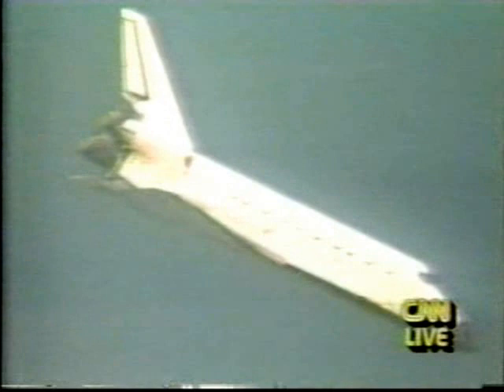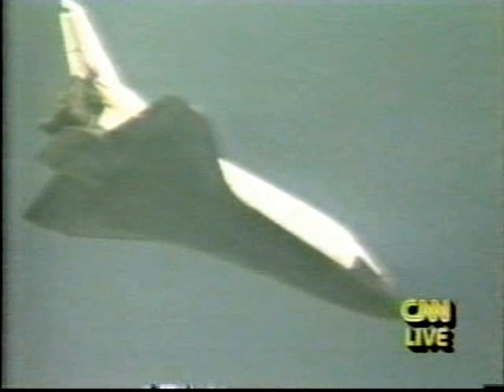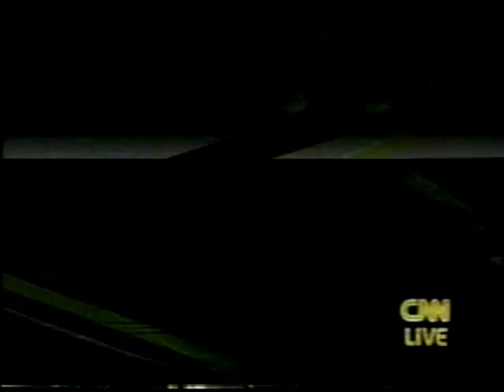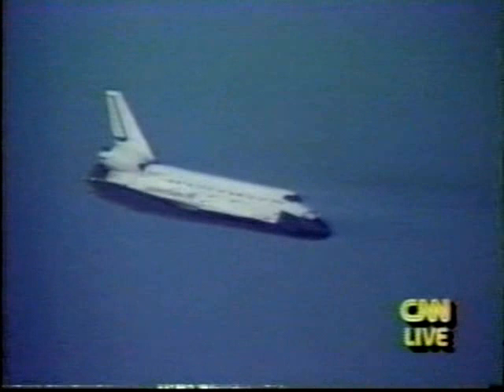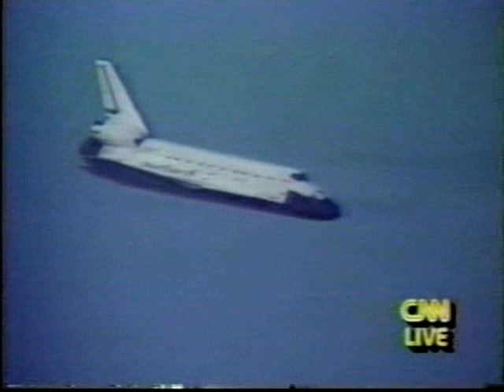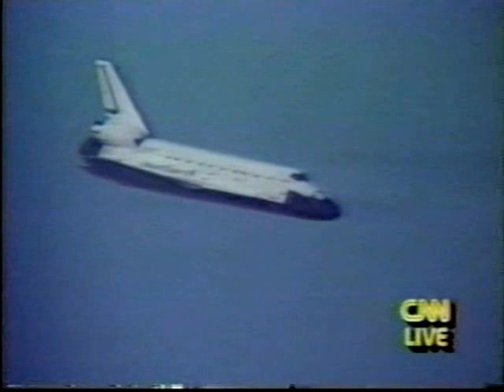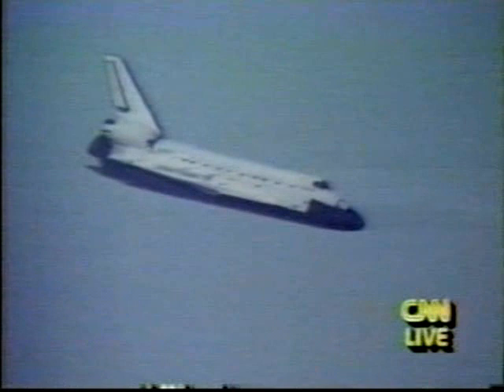CNN Coverage of The STS-46 Landing.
From August 8, 1992,CNN Covers The 49th Space Shuttle Landing.

Landing At  9:11:50 a.m. EDT

The STS-46 Crew:

Commander :Loren J. Shriver

Pilot: Andrew M. Allen

Mission Specialist 1 :Jeffrey A. Hoffman

Mission Specialist 2 :Franklin R. Chang-Diaz

Mission Specialist 3: Claude Nicollier, ESA

Mission Specialist 4 :Marsha S. Ivins

Payload Specialist :Franco Malerba, ASI